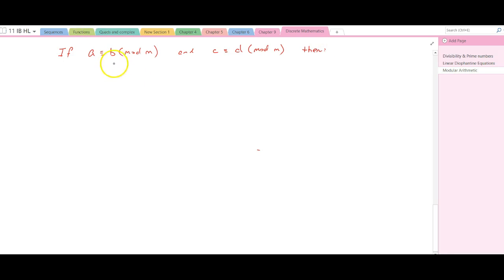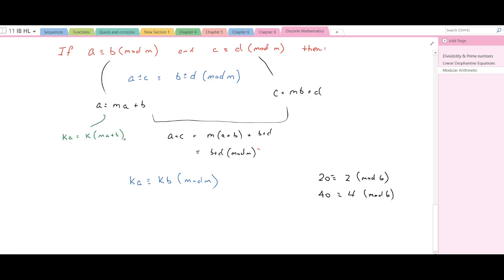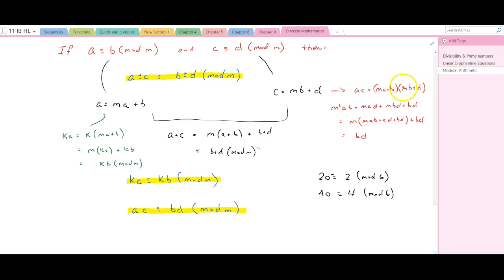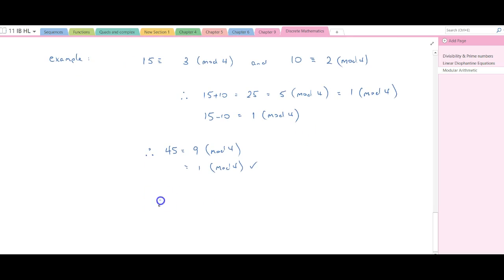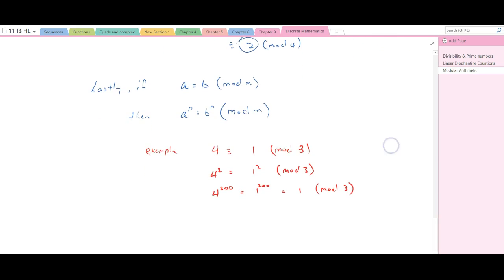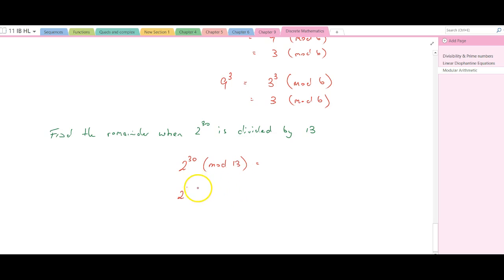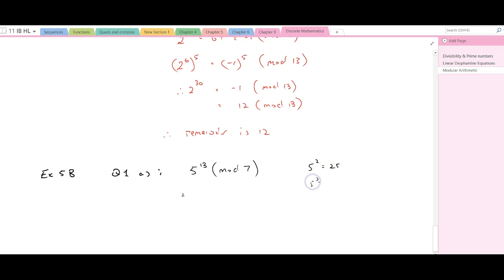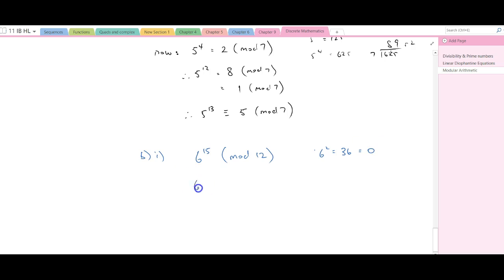Rules of modular arithmetic (2 of 5)